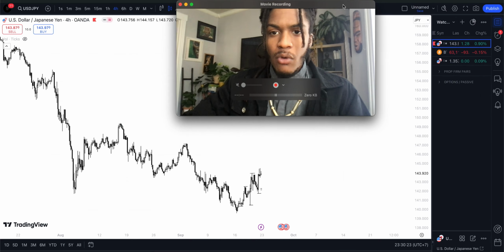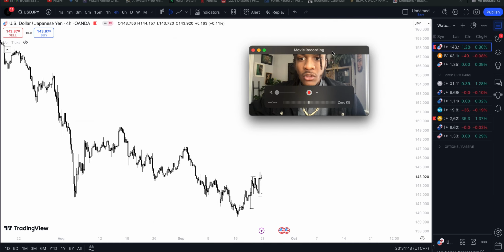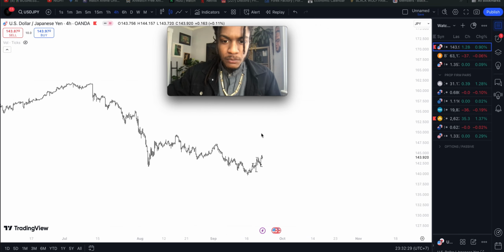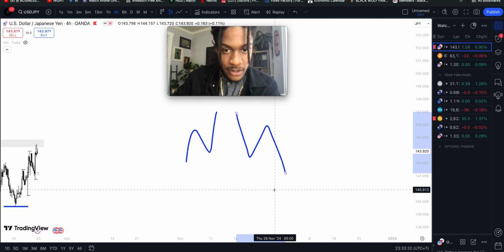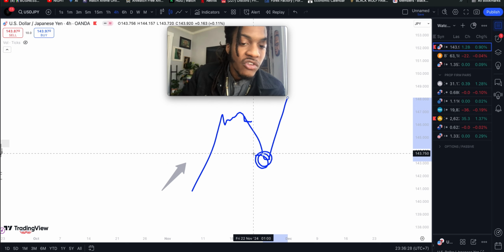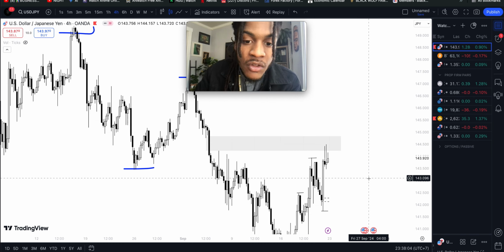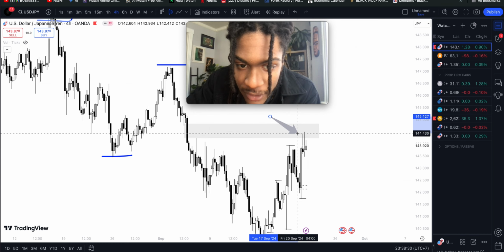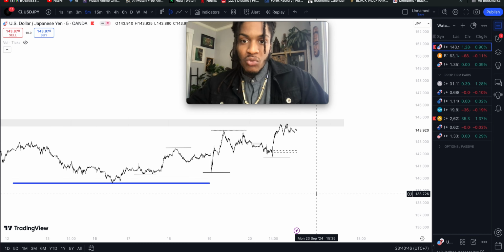JUST USE My Beginner Forex Trading Strategy | SMC Concepts | Grow Small Account